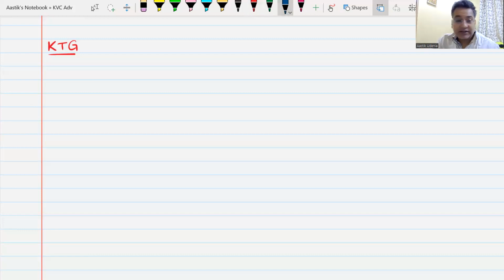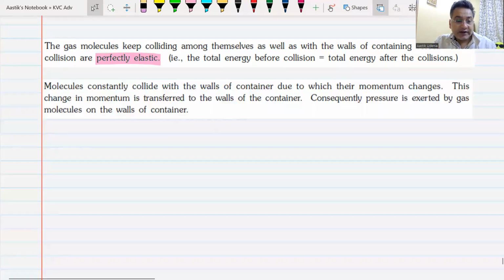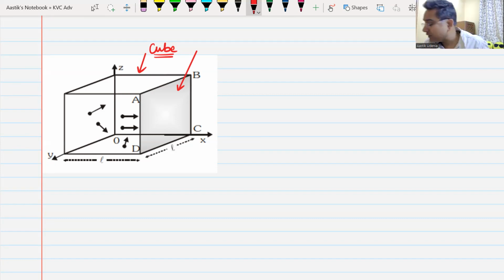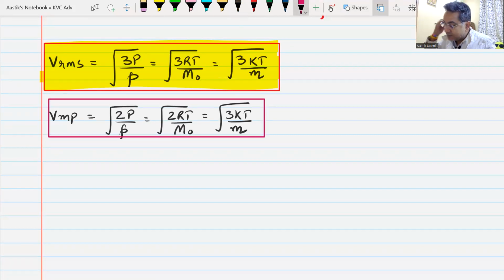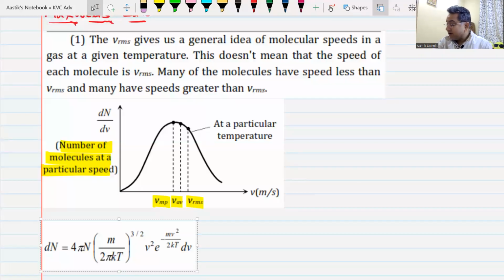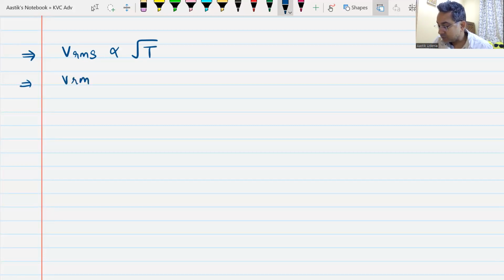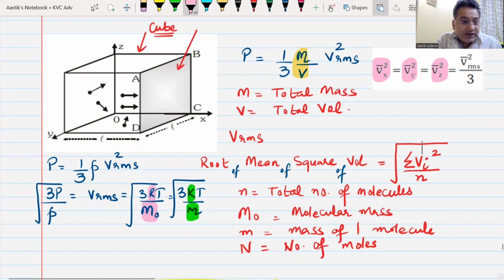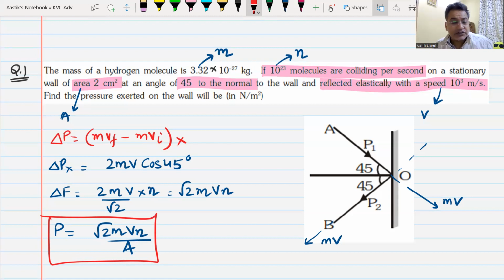Heat KTG | L6 | Kinetic Theory of Gases | RMS Speed | Kinetic Energy | NEET 2023 | JEE Main 2023